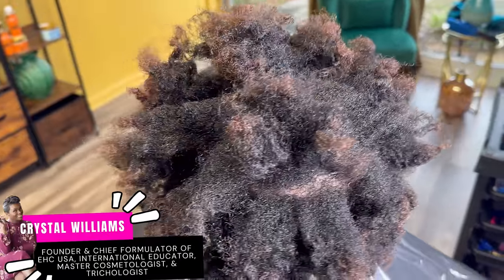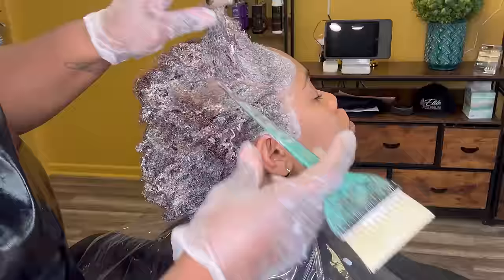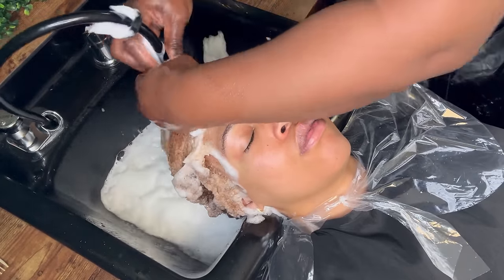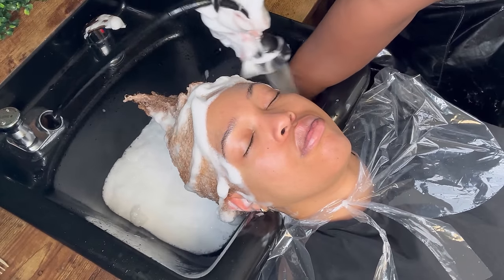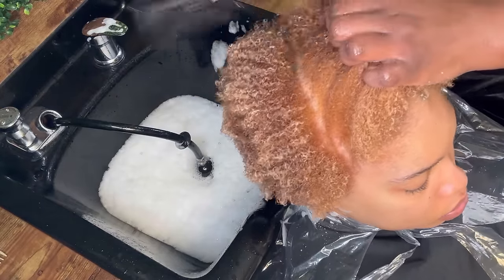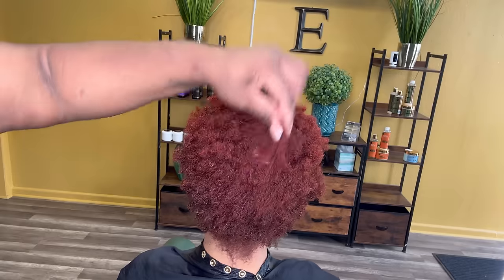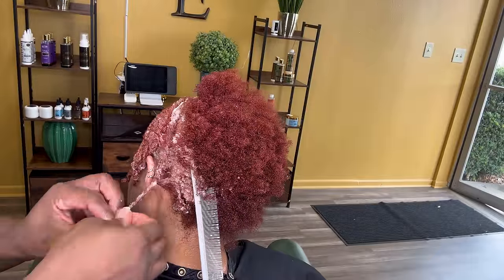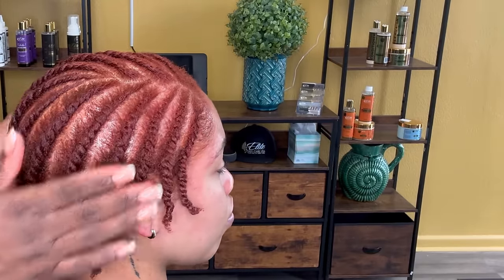From black to Mahogany hair color on TWA hair | Twist out on low porosity 4b hair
EHC PRODUCTS USED/MENTIONED IN VIDEO

Have you joined our Elite Pro Team yet? It’s easy:
2. Text ELITEPRO to 41372

Did you know that there are a ton of perks when you become a member of our Youtube channel!
-Access to all classes
-Access to video guides (not shown in Youtube)
-Q & A sessions (private)
- Product discounts